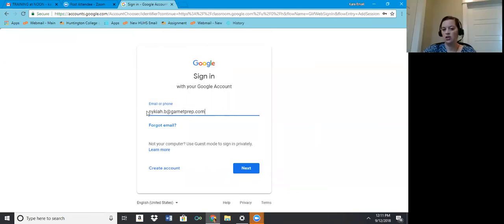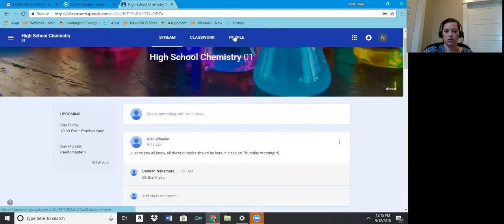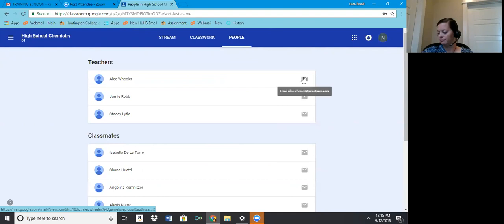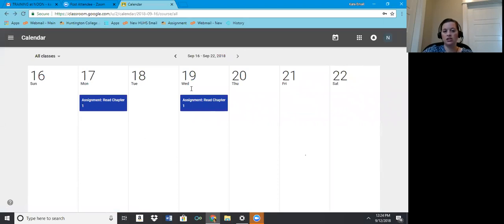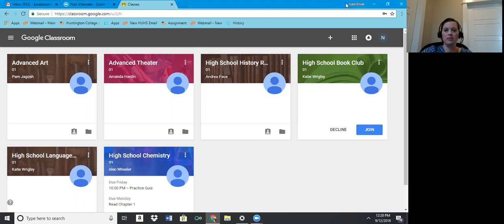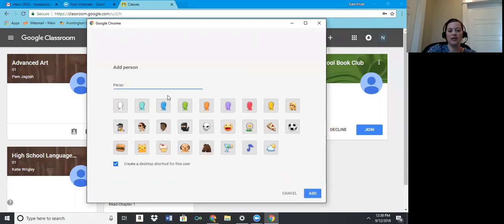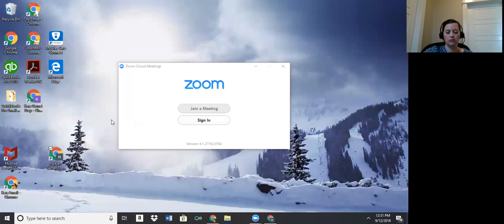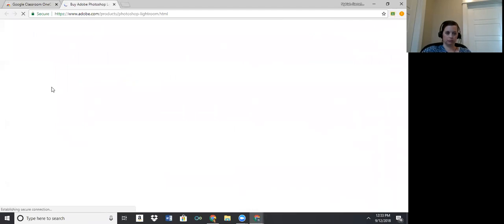Google Classroom Parent Sign In Training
Training for logging in, helpful shortcuts and overview of how to use.